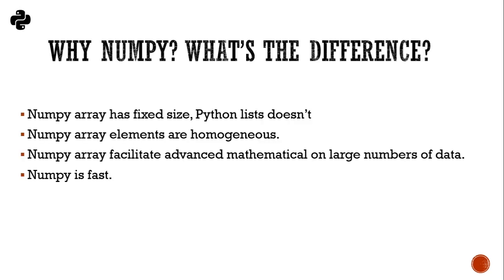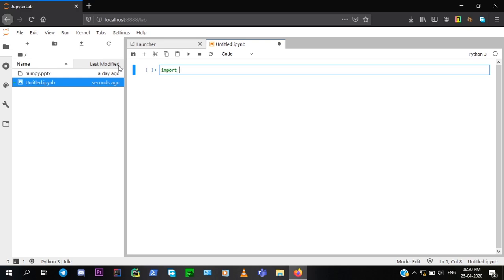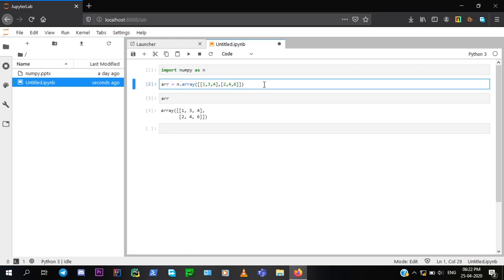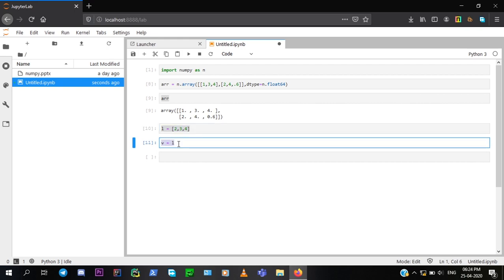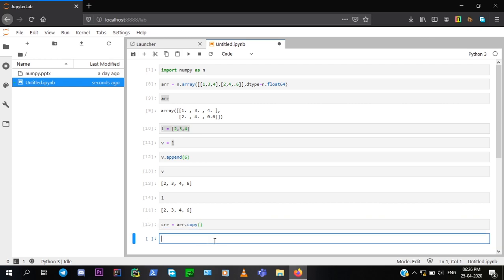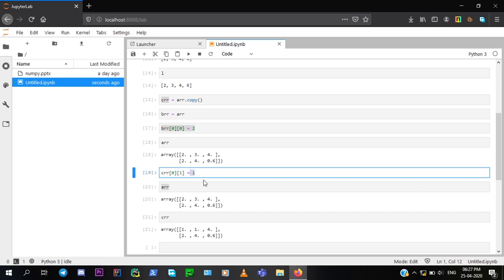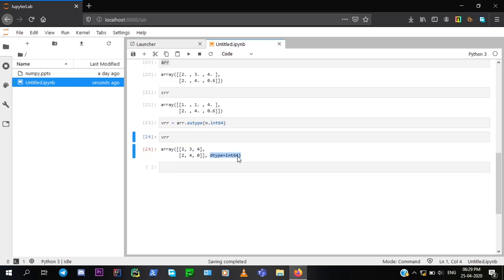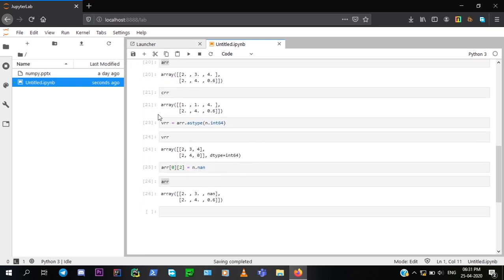What is Numpy | For ML beginners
Numpy is the first thing you want to know when you're starting to learn about ML.

Timeskip for practical:
02:55